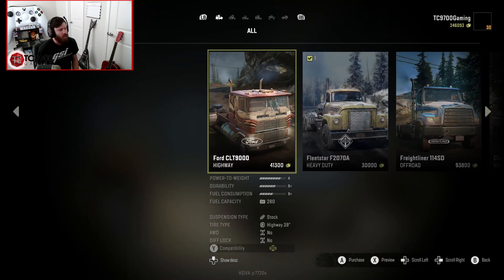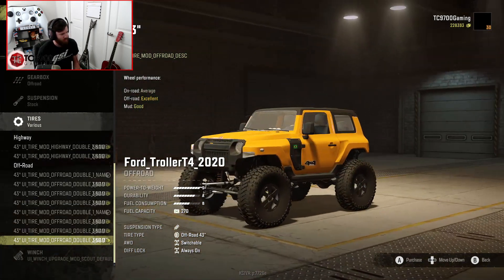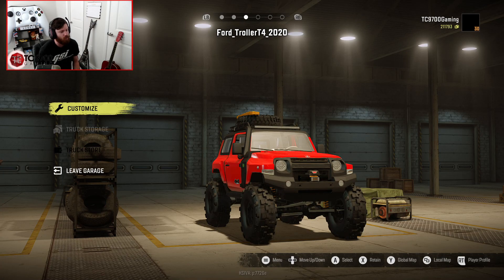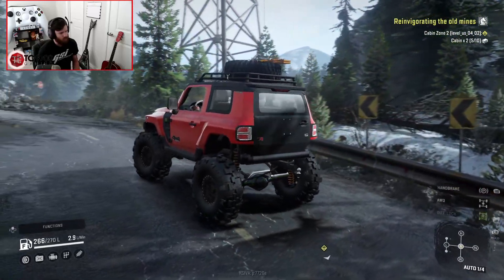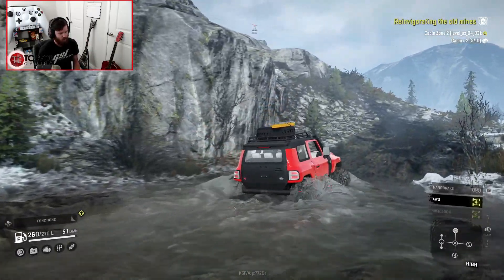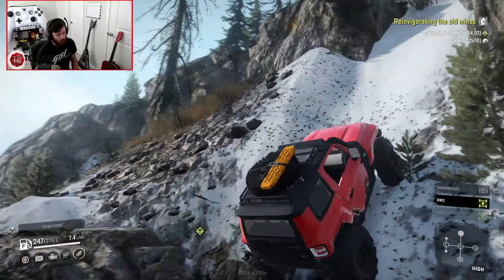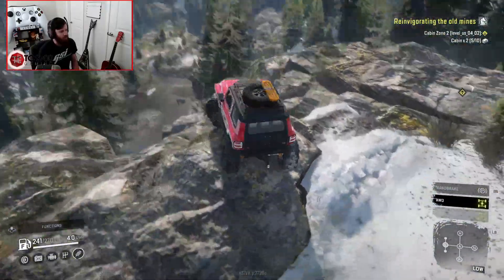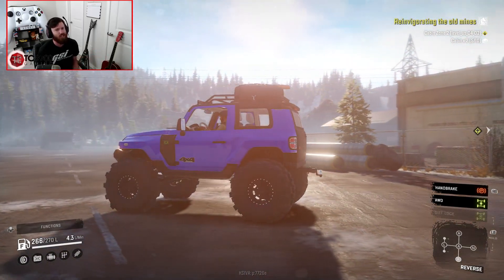SnowRunner: Ford Troller T4 | WHAT IS IT!?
SnowRunner: Ford Troller T4 | WHAT IS IT!? | TC9700Gaming

Welcome back to SnowRunner!! This time, we're going to be checking out a vehicle that was never sold in the US but is still a VERY cool off-roader!